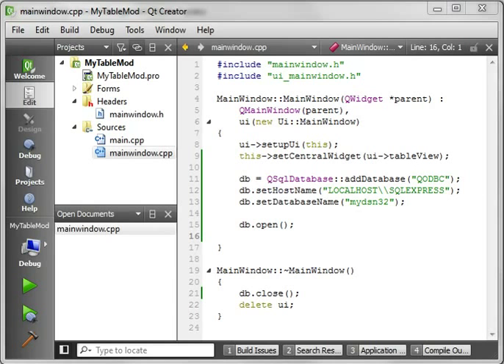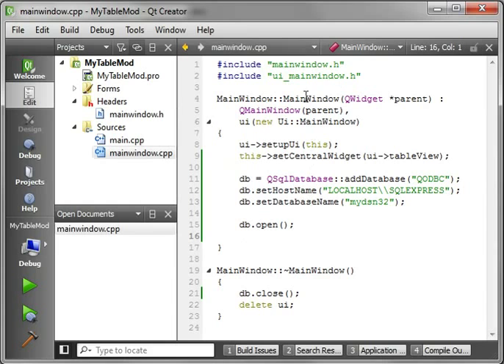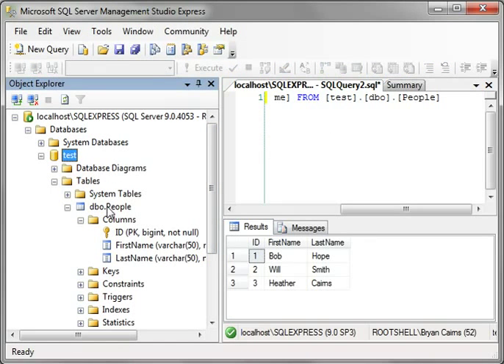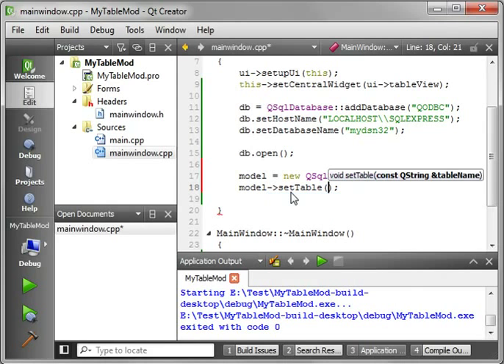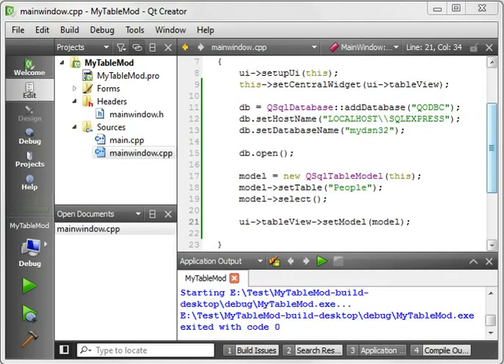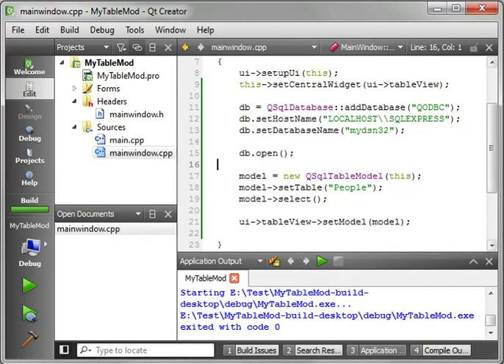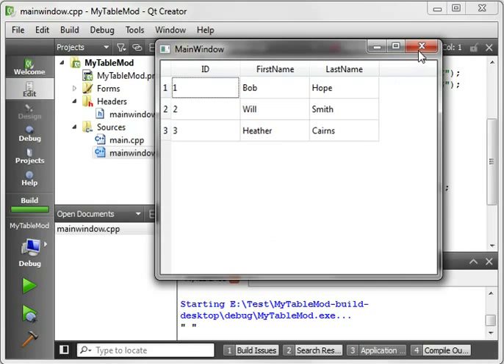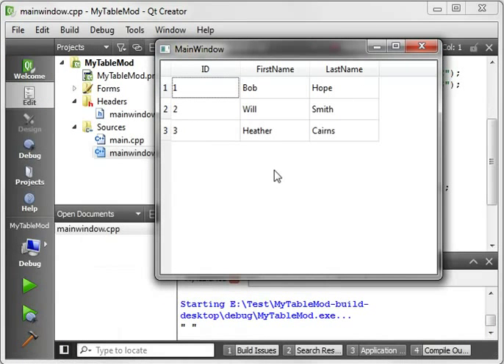C Qt 56 QSqlTableModel